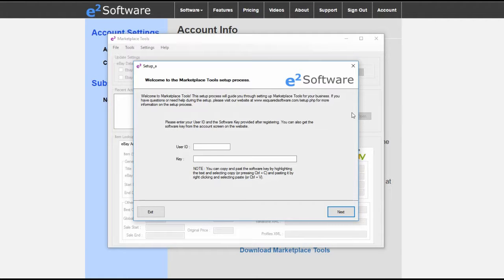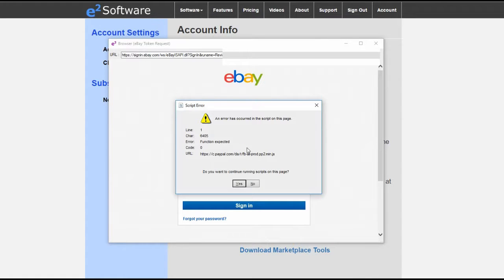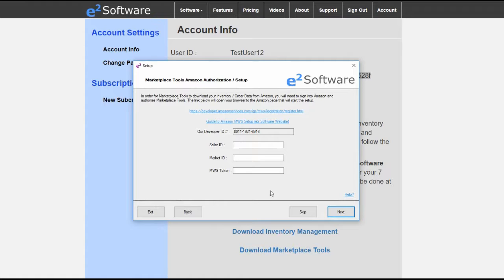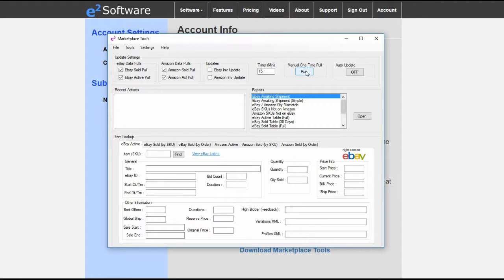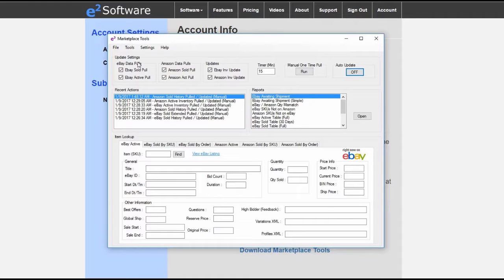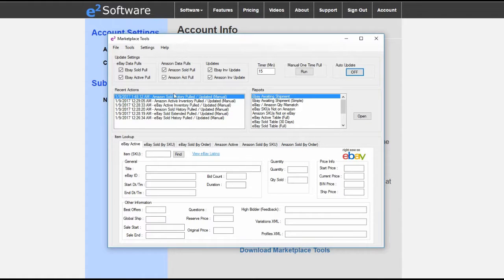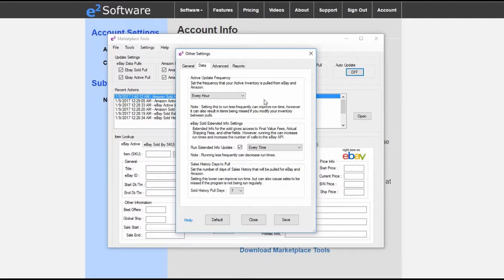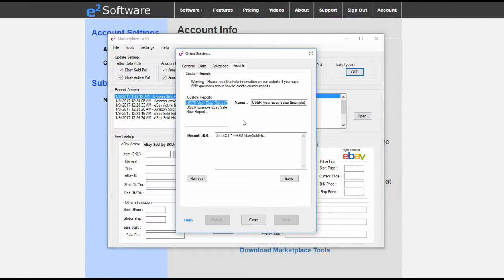e2 Marketplace Tools Setup and Overview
e2 Software Marketplace Tools Setup and Overview. This video will go through the setup process and then give an overview of the software.